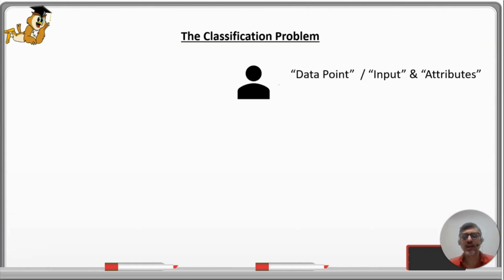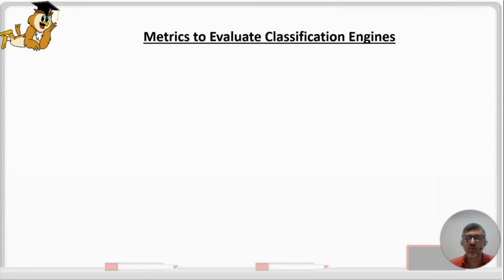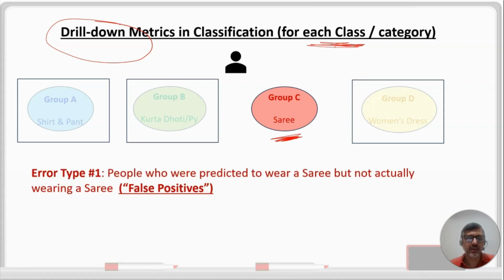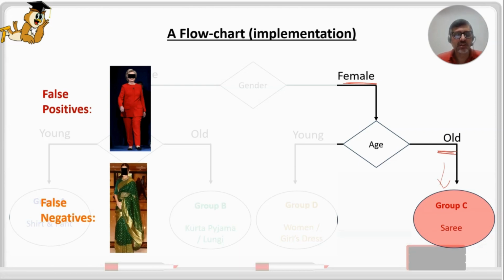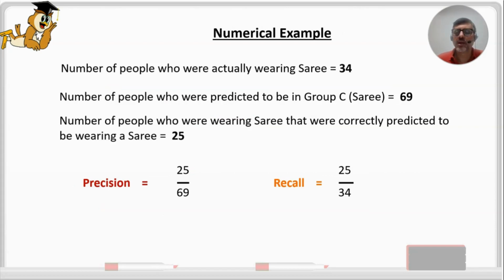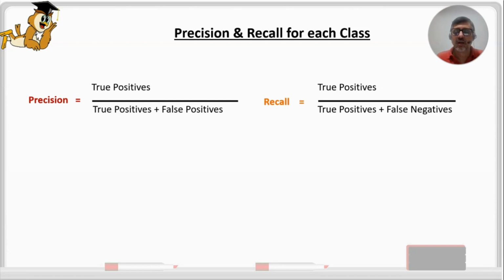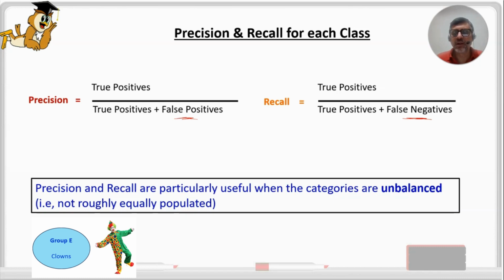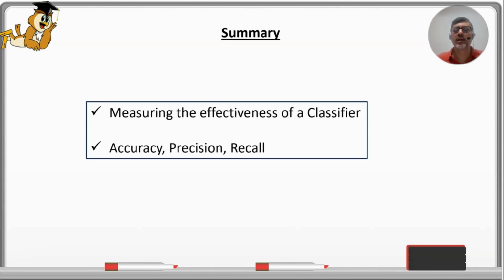Session 3 - Metrics for comparing Classification Models | Artificial Intelligence & Machine Learning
In this video, we will look at the classification problem in further detail. Due to the nature of any AI model, the accuracy of prediction may not be 100%, in fact it usually isnt. If one has to compare two possible classification models , it is necessary to define metrics based on which the quality / performance of a classifier model can be measured. Overall accuracy only tells a part of the story, and there are additional drill-down parameters that one can look at. These drill-down parameters can be especially important when dealing with unbalanced data.